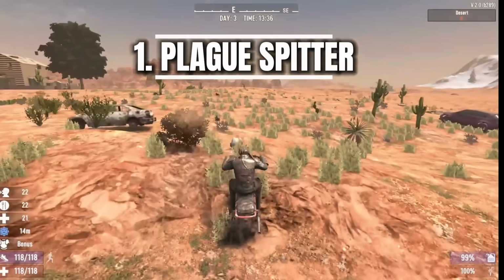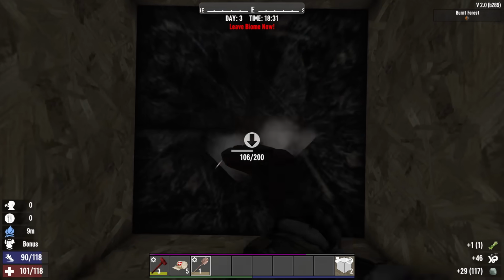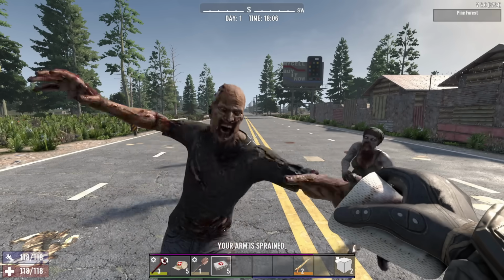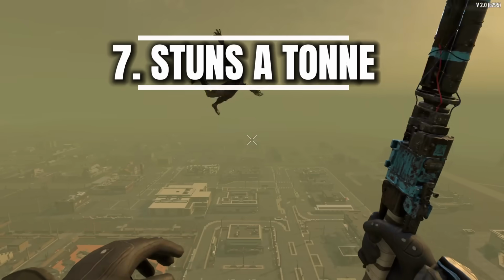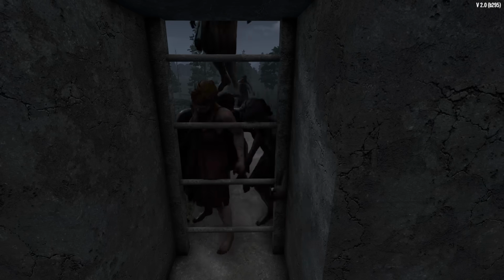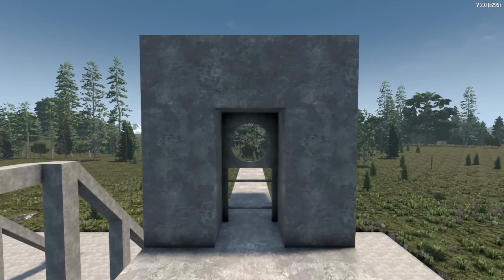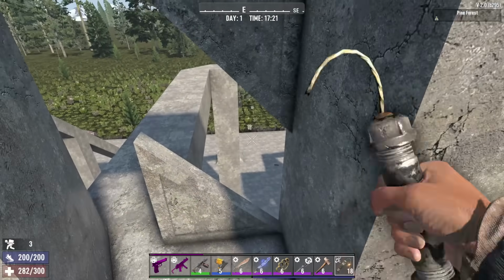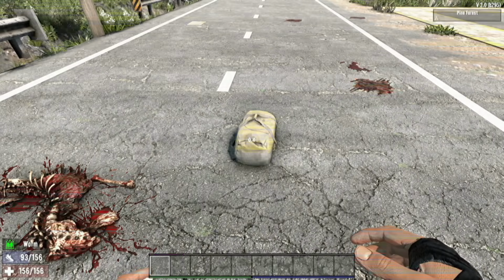My TOP 10 TIPS And TRICKS For STORMS BREWING - 7 Days To Die 2.0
What's up Survivors in todays video we are going to take a look at my top 10 tips and tricks for 7 days to die 2.0. If you have any tips to add then feel free to leave them in the comment section and don't forget to like and subscribe if you want to see more 7 days to die content!

0:00 INTRO
0:10 PLAGUE SPITTER
0:38 LIVING OFF THE LAND
1:02 SURVIVING THE STORM
1:52 ARMORED UP
2:17 PACK MULE
2:54 FEEL THE BURN
3:30 STUN A TONNE
4:20 THIS NO LONGER WORKS
5:09 FIGHTING POSITIONS THAT WORK
7:16 INTELLECT MASTER
8:22 OUTRO